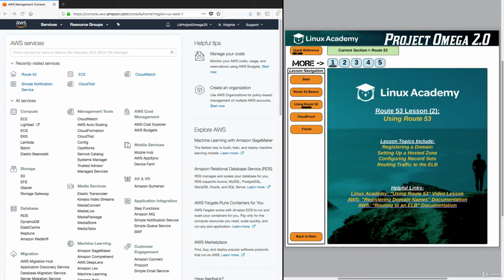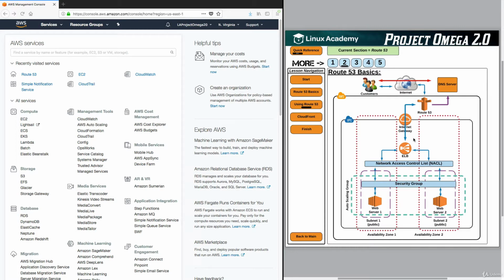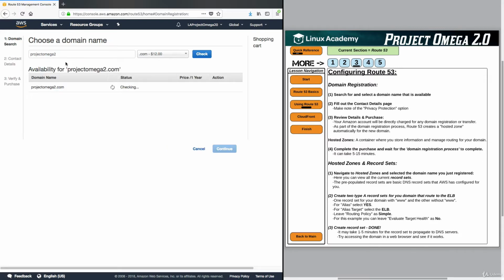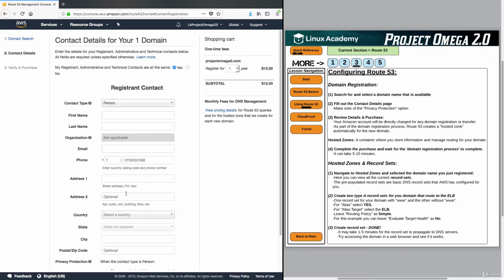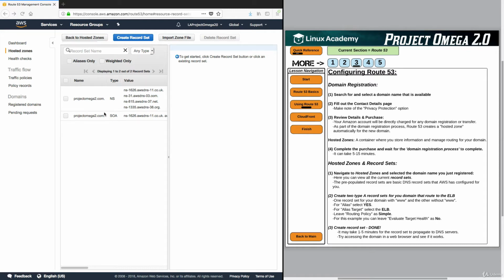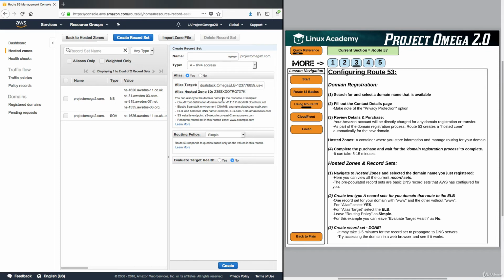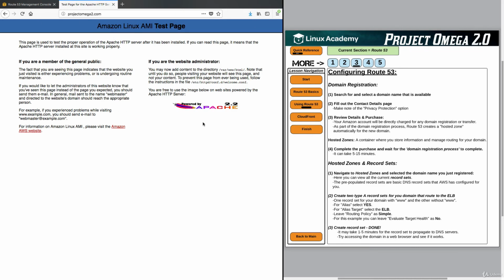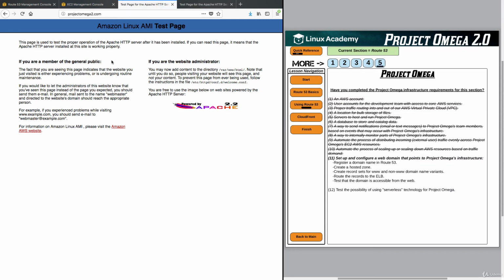51 AWS Essentials 2019 Using Route 53